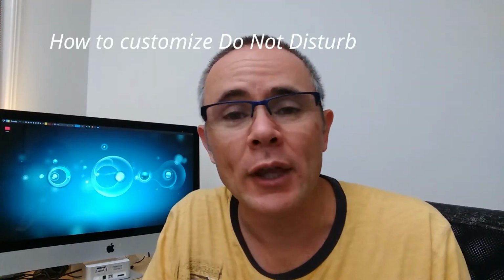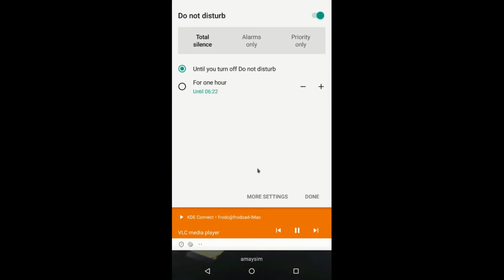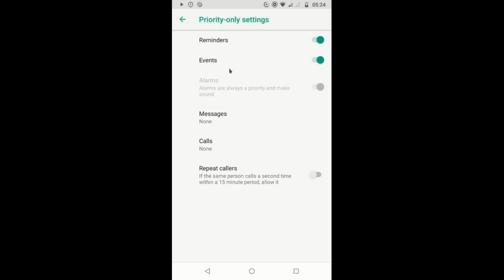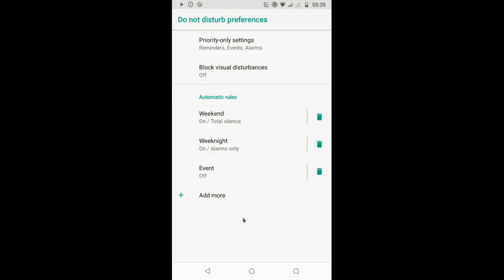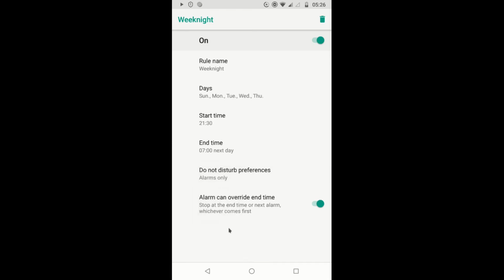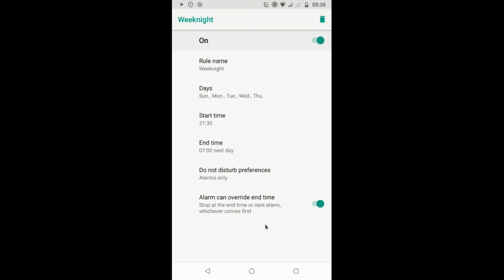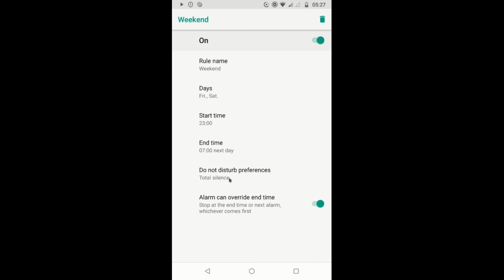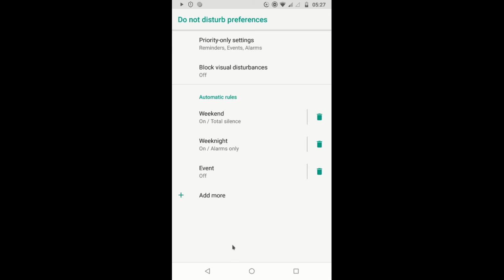How to customize do not disturb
For a long time I have missed phone calls because I have had my phone volume turned down over night, and forgotten to turn it up the next morning. Well I finally found a way to have my phone make zero noise at night but still have all my audio settings the way I want during the day without me having to do anything at all. Bring it on! Do Not Disturb scheduled events!